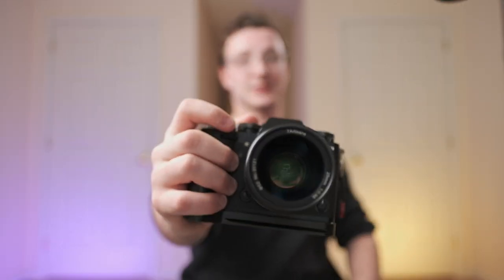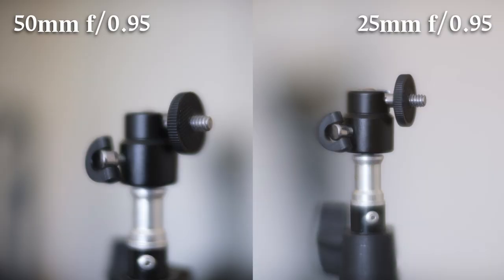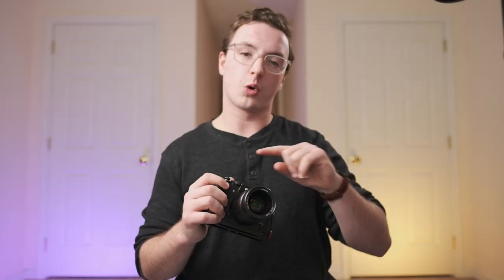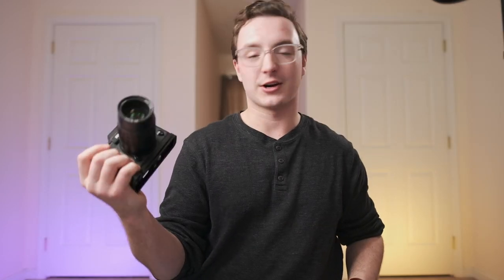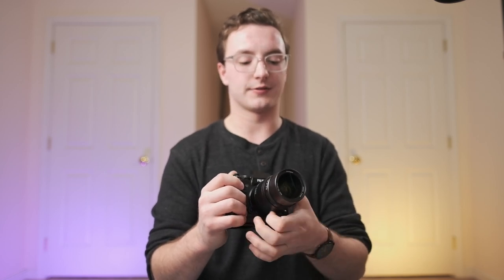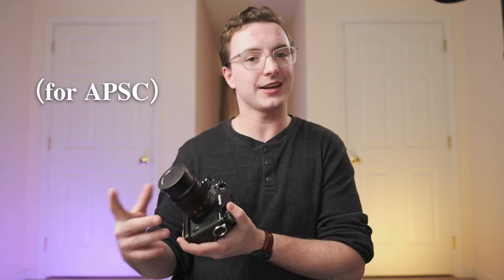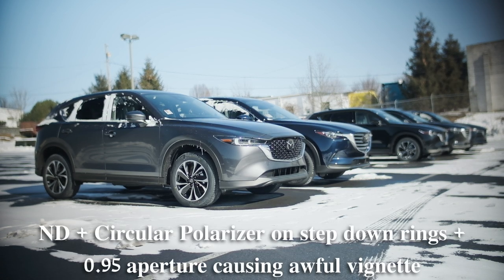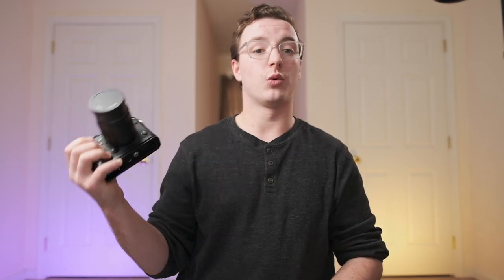7Artisans 25mm f/0.95 Review: LEGENDARY Wide Angle Bokeh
Take the best aspects of the Fuji XF 16mm f/1.4: The wide angle and the large aperture. Now imagine it $600 cheaper, fully manual, with a slightly narrower field of view but an even WIDER aperture. That's the 7Artisans 25mm f/0.95. I sure had a lot of fun testing this lens and I really enjoy its character wide open.

Code for music in this video:
CBQYYHXXKZL72F5S